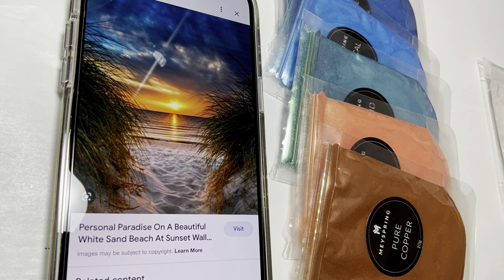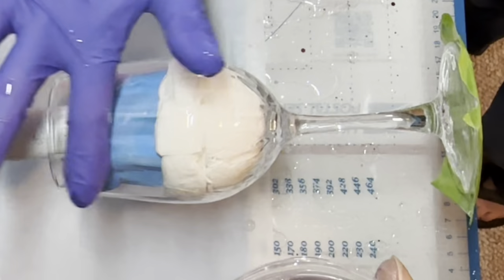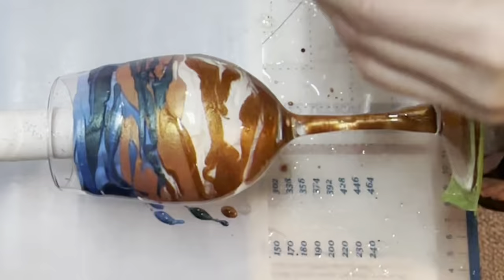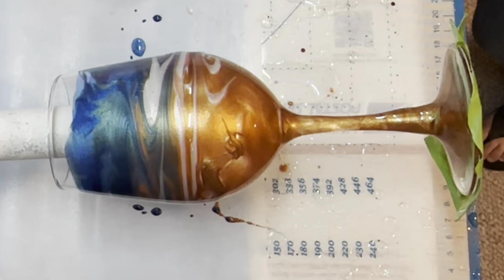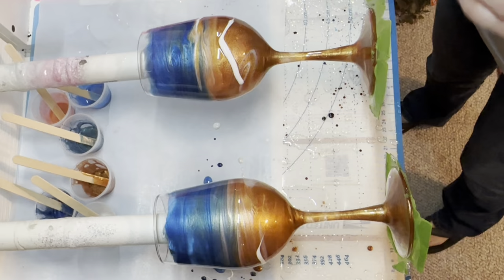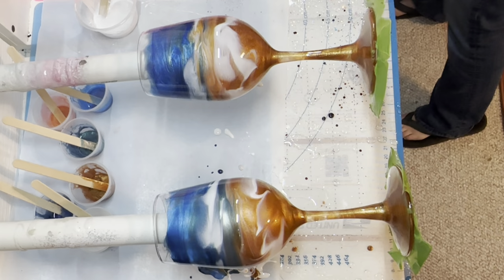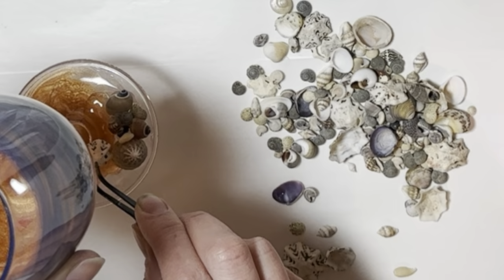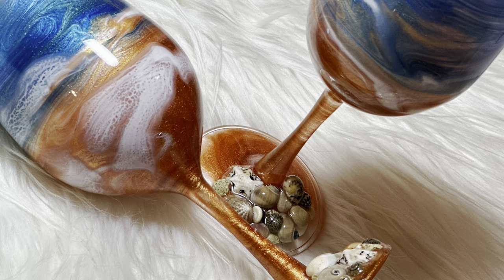Seashell Beach Wine Glass Tutorial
These wine glasses were much easier to make than I thought they might be. Quick weekend project! Supplies used are listed below.

* Epoxy Resin’s Artist Cure

Amazon
* Wine Glasses
* Micas (pure copper, peach gold, mermaid dust, tropical blue, pacific blue, white pearl)

* Foam White Resin Pigment Paste

Michaels
* Natural Extra Small Sea Shell Mix by Ashland